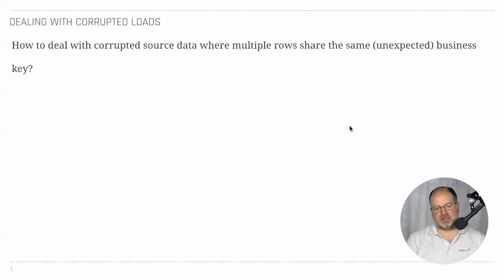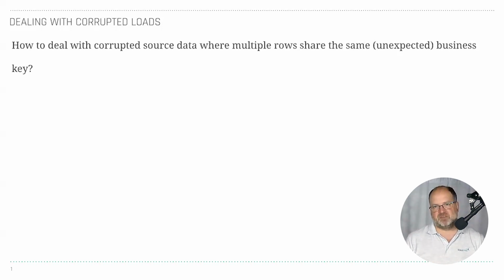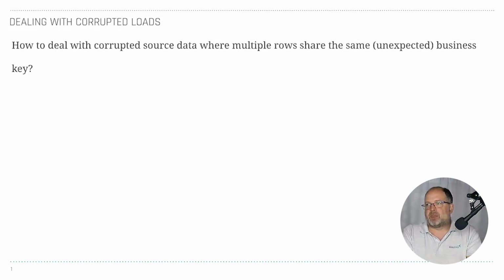Dealing with Corrupted Loads in Data Vault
Learn how to handle corrupted loads in a Data Vault model, especially when duplicate business keys break your assumptions. This video covers best practices for validation, rejection logic, auditing, and when to refactor your model. Stay compliant, auditable, and scalable in modern data architectures.